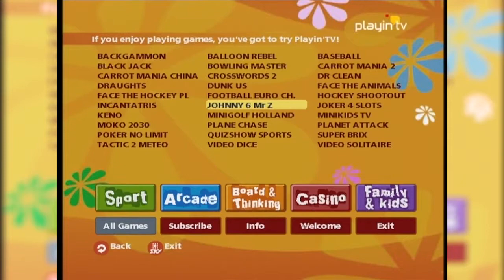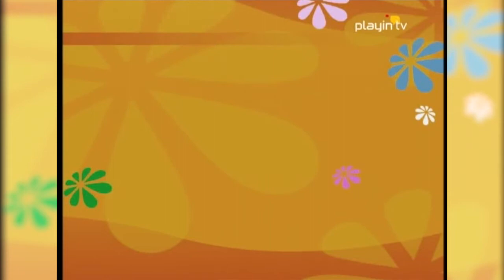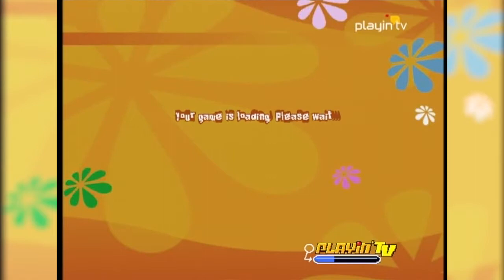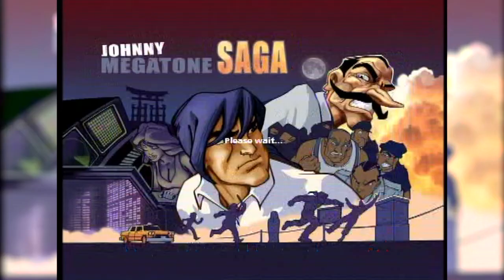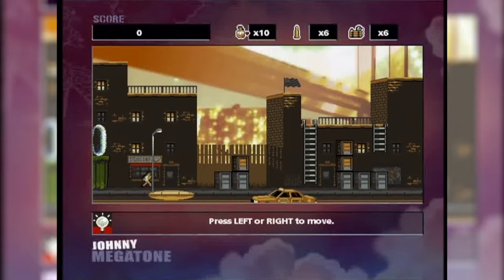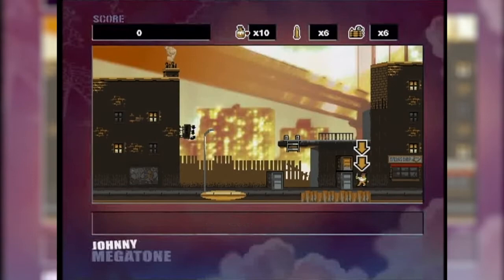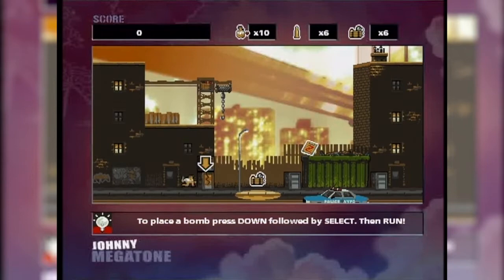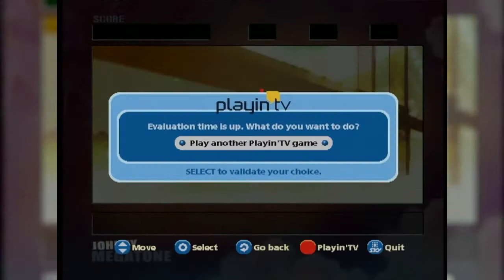Game Play - Epp 16 - Johnny 6 Mr Z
The next game on my list is Johnny 6 Mr Z.
A SEGA platform game that is rather hard to play using a sky controller.